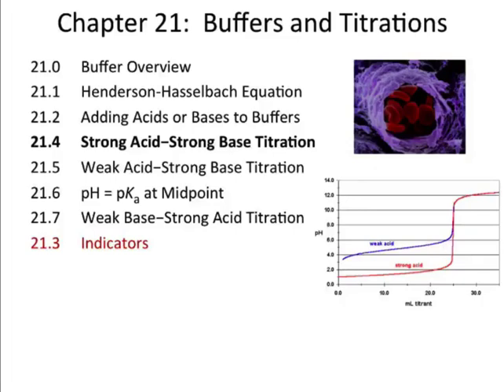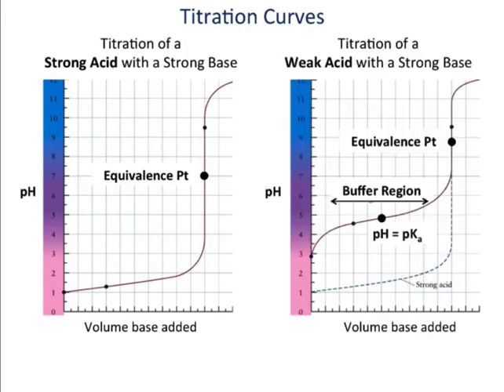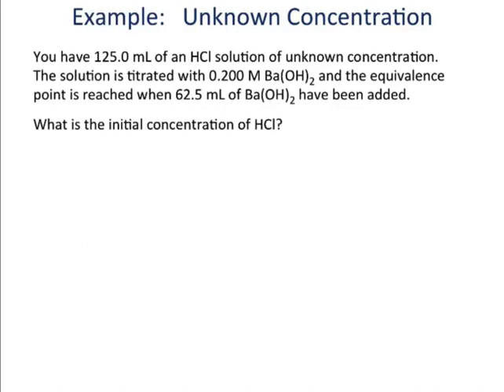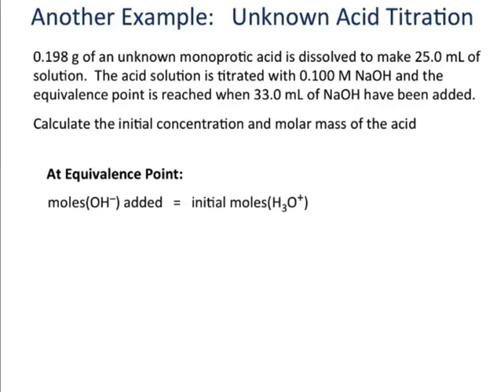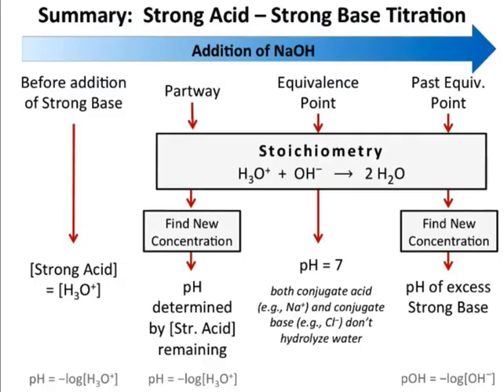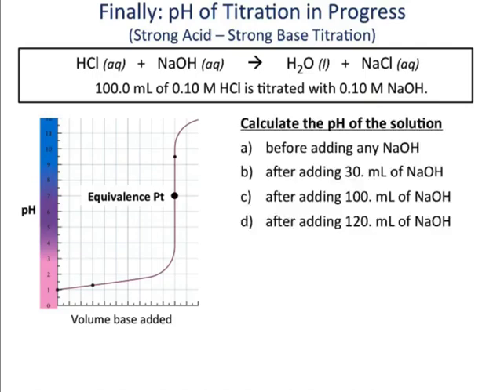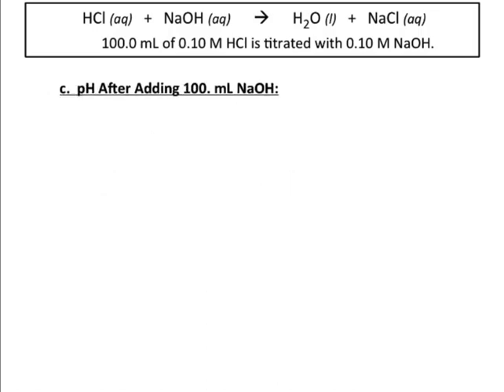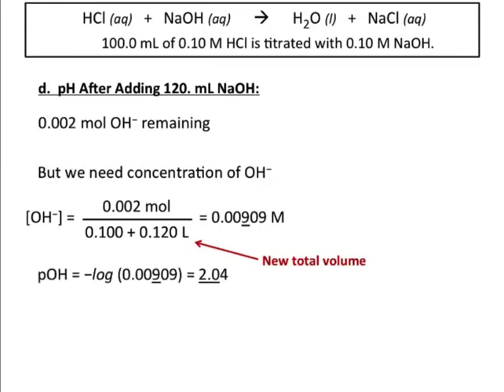Strong Acid Strong Base Titrations